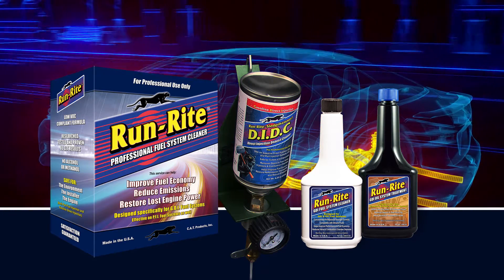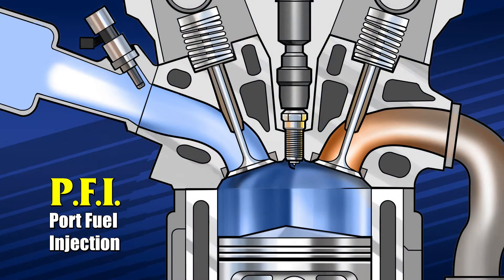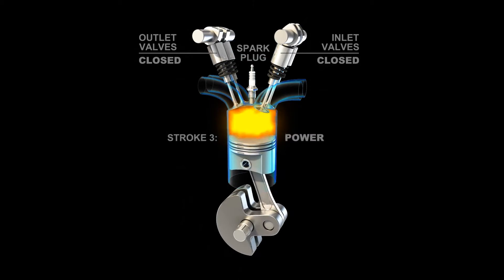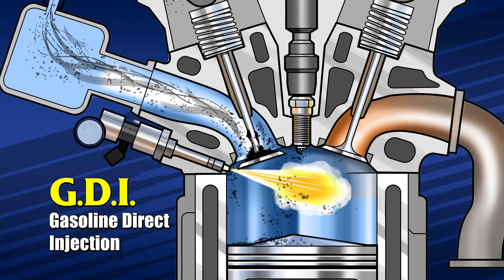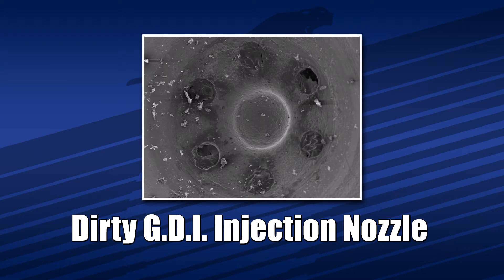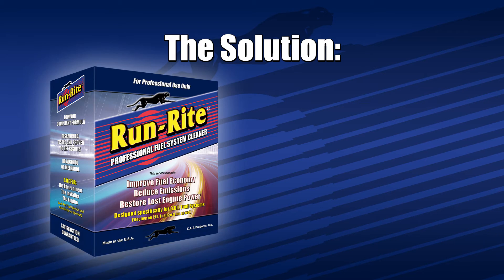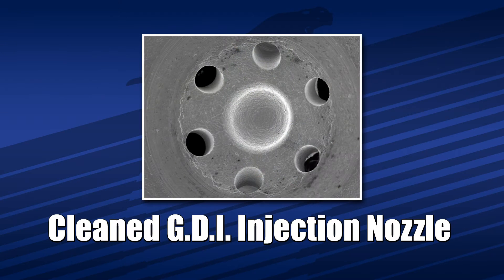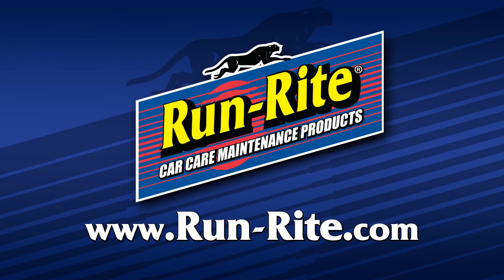Gasoline Direct Injection (GDI) engines ESPECIALLY need Run-Rite Fuel System Cleaning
Why do Gasoline Direct Injection GDI engines ESPECIALLY need regular Run-Rite Fuel System Cleaning? Learn more about the differences between PFI / Port Fuel Injection and GDI / Gasoline Direct Injection as well as how this can impact your vehicle's engine performance.

For more information or to locate a service center near you, please contact our customer support team at 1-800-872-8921